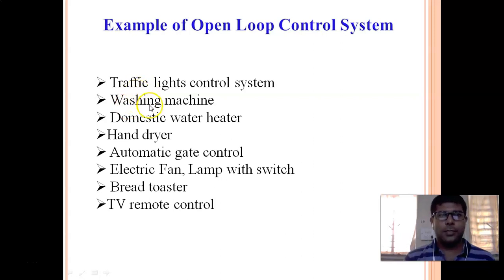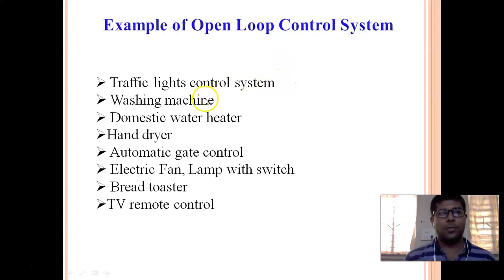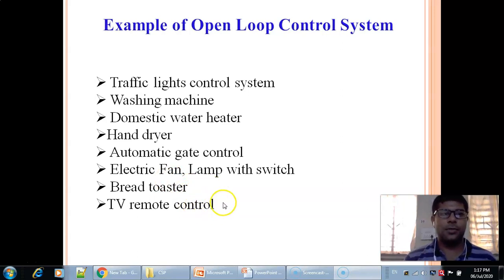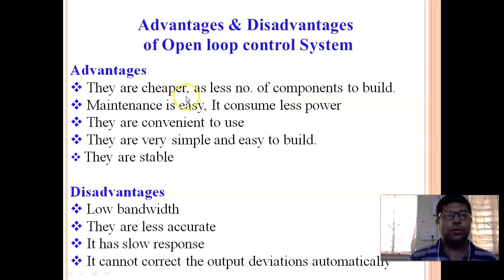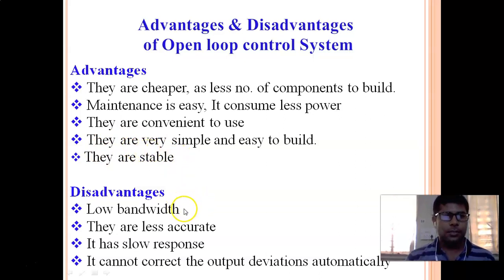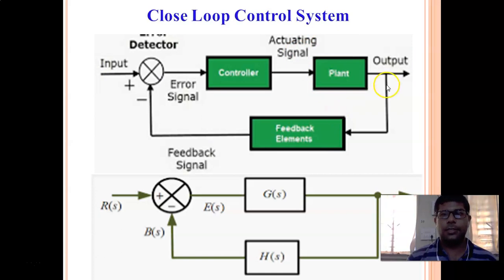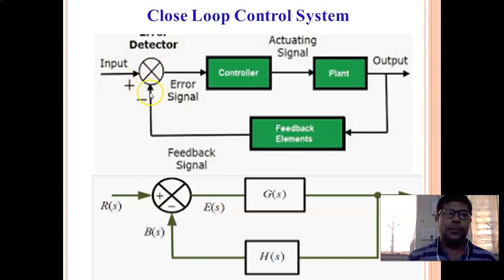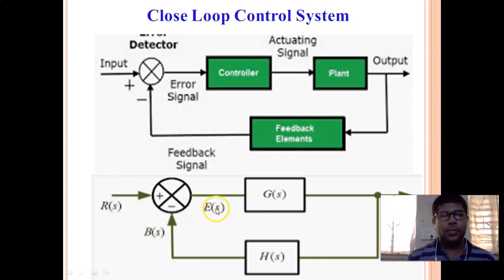Lecture 2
Mr. Laxman Lonkar - In this video I have explain What is Open Loop control system and Closed Loop control system